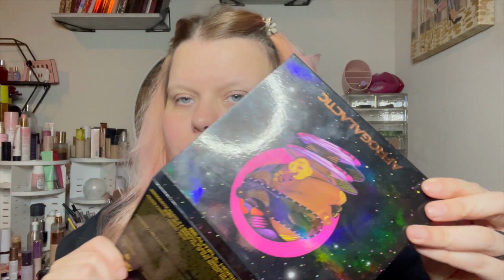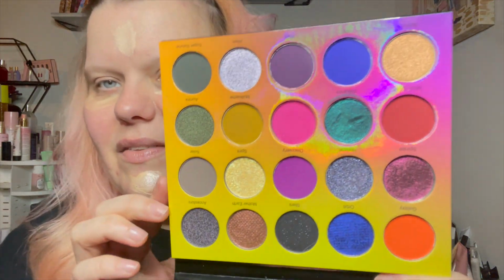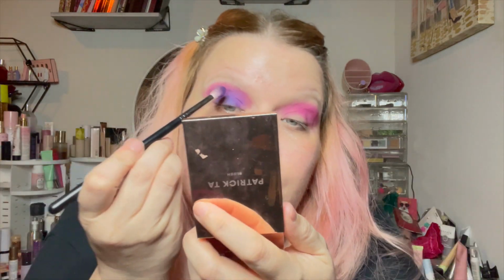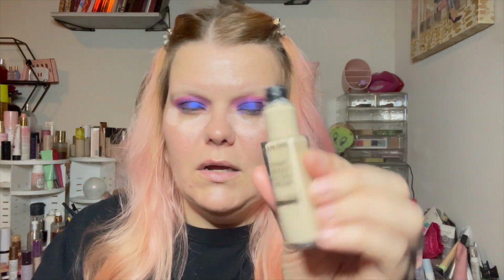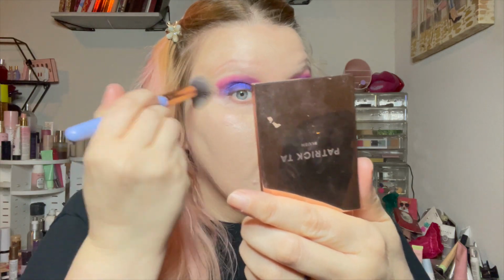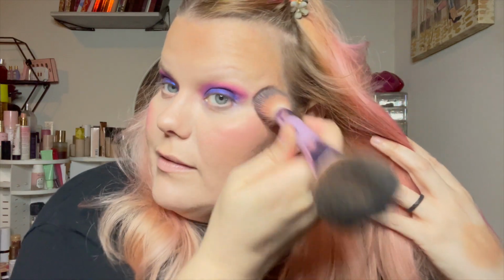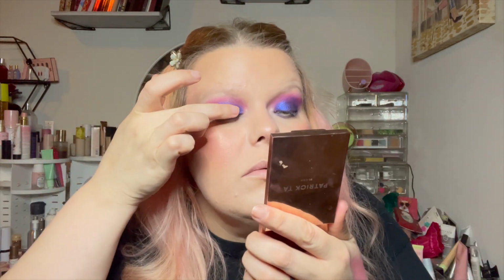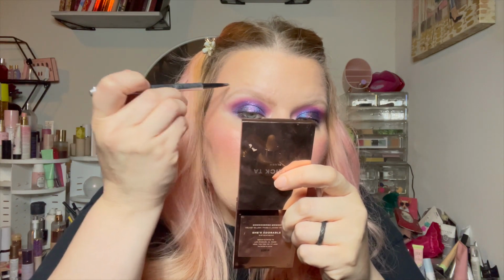GRWM Using My 2023 Favorites | Get Ready w/ Me and Chit Chat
CBMakeup

There will be limited codes because I only want to share with you brands, I personally love and share on this page!

Amazon Storefront
CBMakeup

I am a 40yr old content creator for the past twelve years, a makeup artist for the past 22 years and I love sharing with you my knowledge of makeup and beauty.
I hope to share with you my passion for all things makeup and beauty. I want you to know that life begins at 40 not ends. You can be everything you want to be and more.